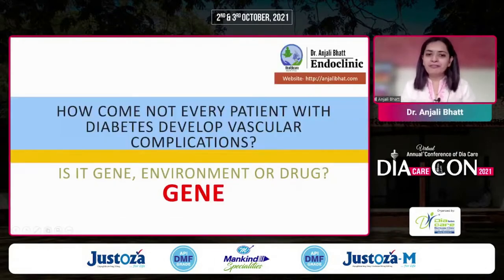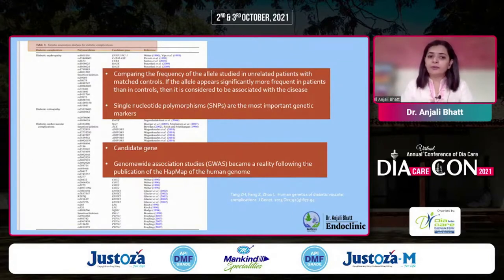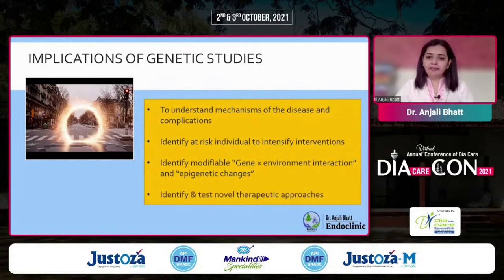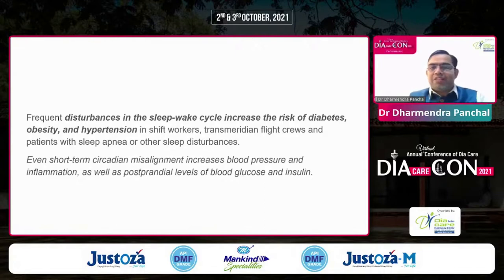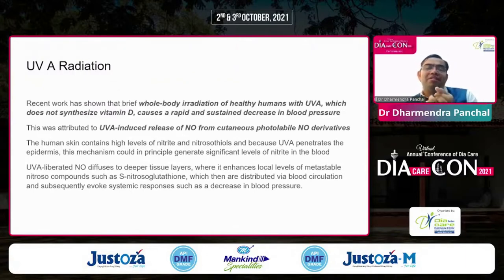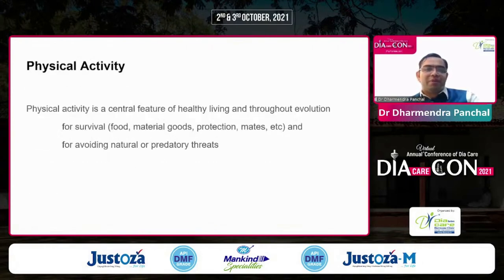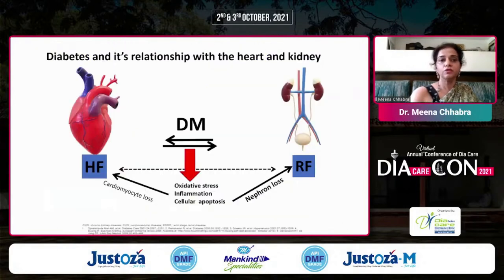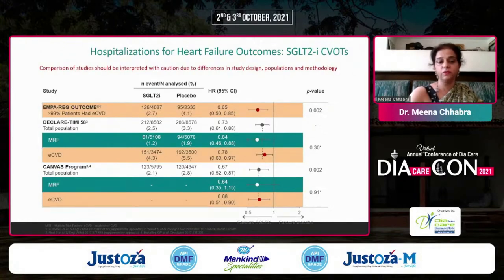Awesome Threesomes - 1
How Come not Every Patient with Diabetes Develop Vascular Complications? Is it Gene, Environment or Drug?

Dr. Anjali Bhatt (Pune)
Dr. Dharmendra Panchal (Ahmedabad)
Dr. Meena Chhabra (New Delhi)